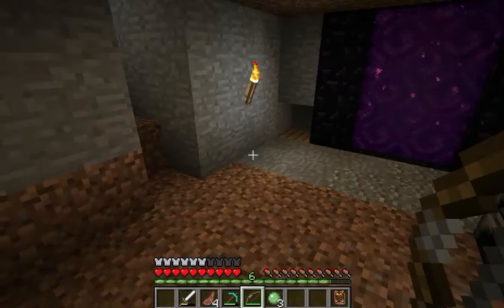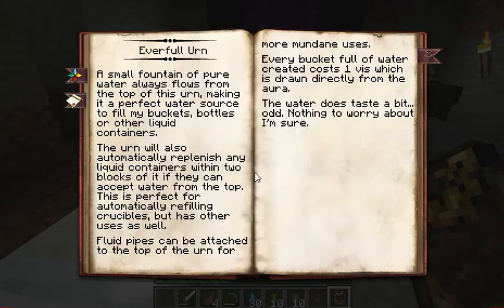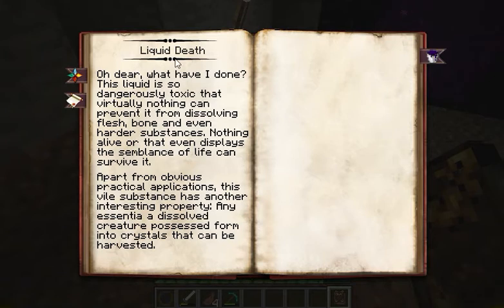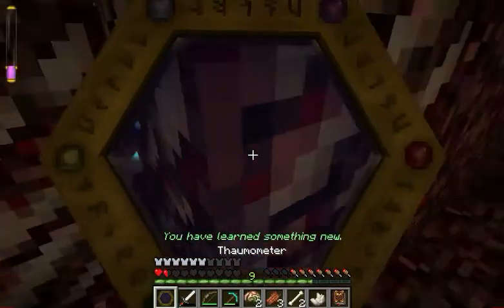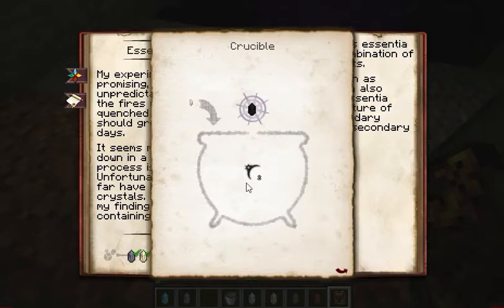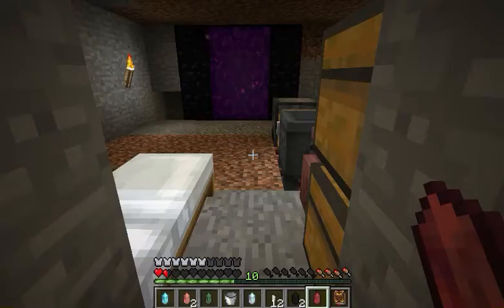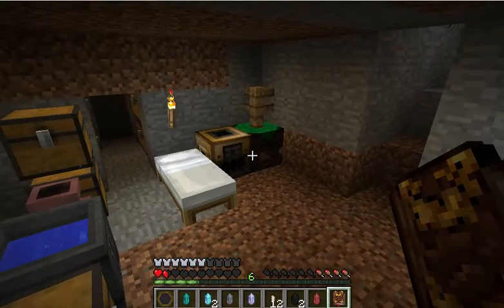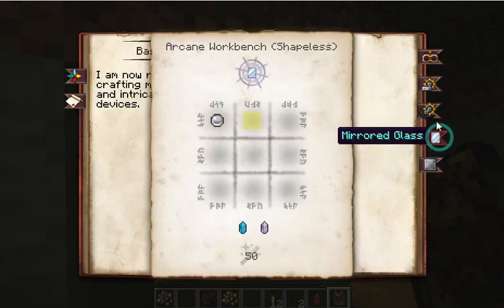Thaumcraft 6 survival episode 6